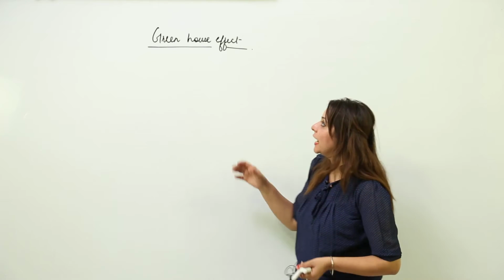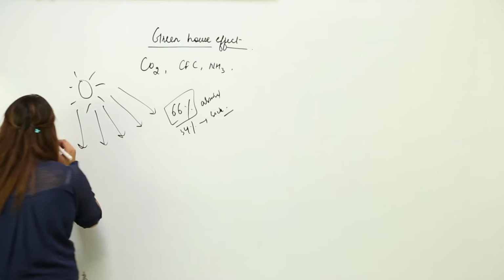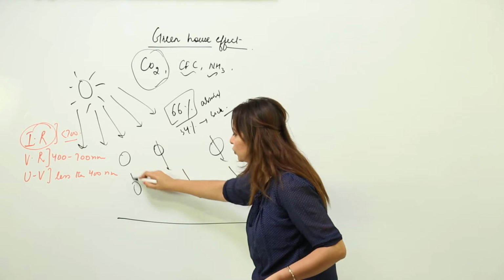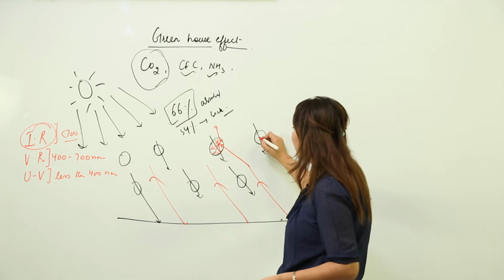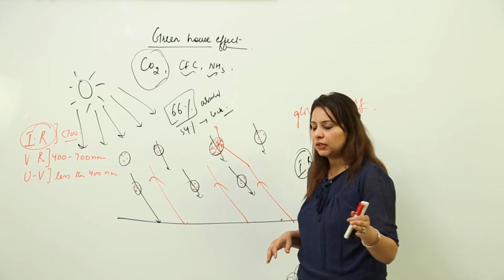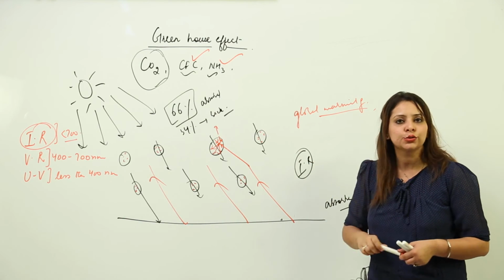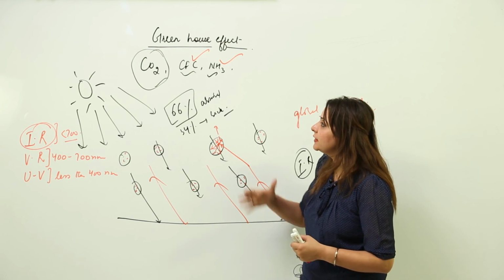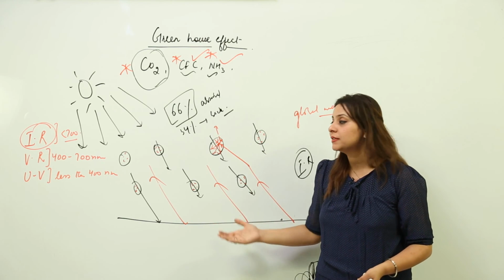CBSE l CLASS 8 l CHEM l CHAP 5 l Coal & Petroleum l enviormental problems green house effect l L4